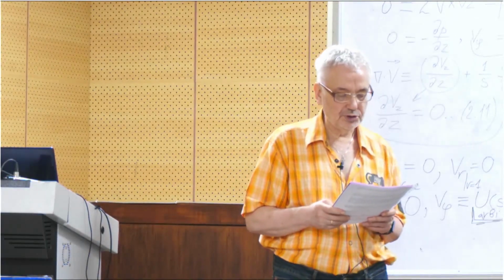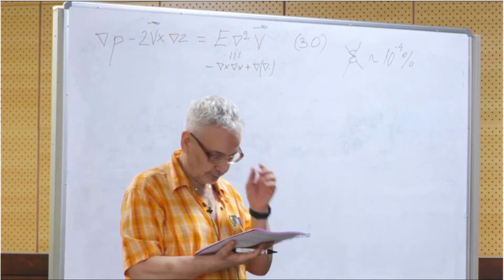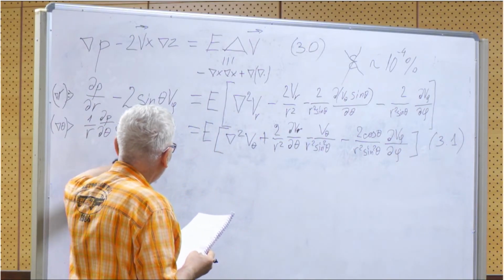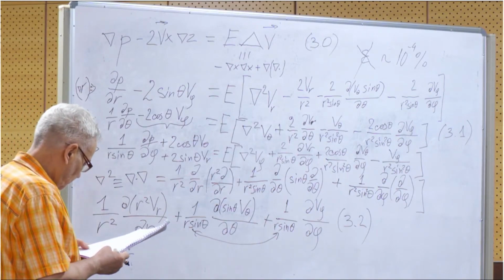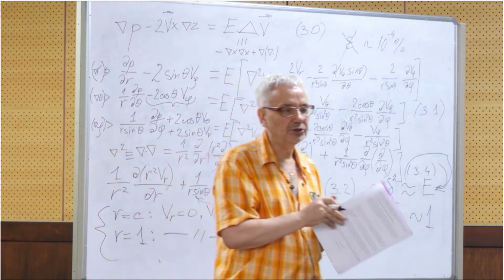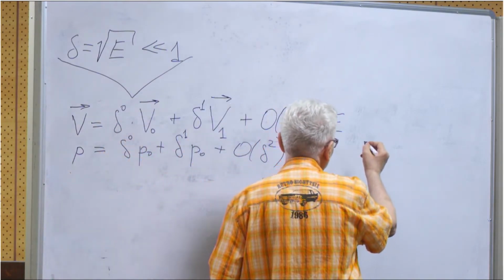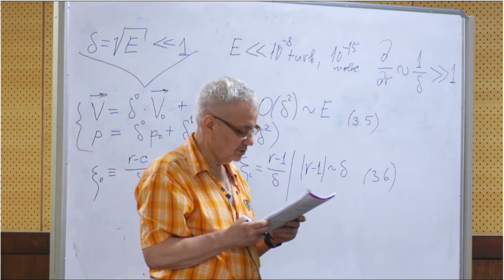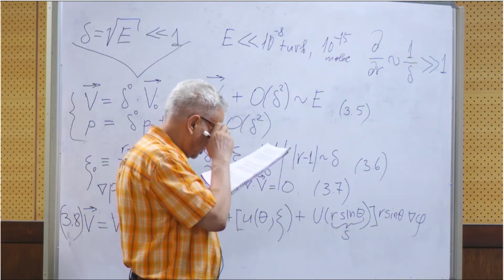L 05 Flow and Ekman Layers with a Negligibly Small Rossby Number